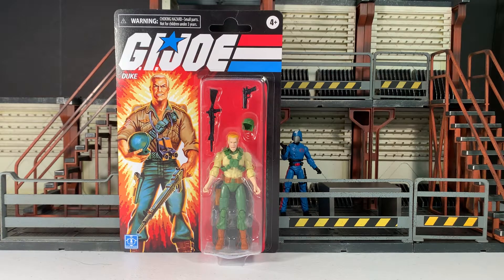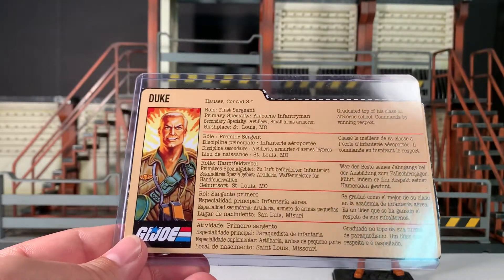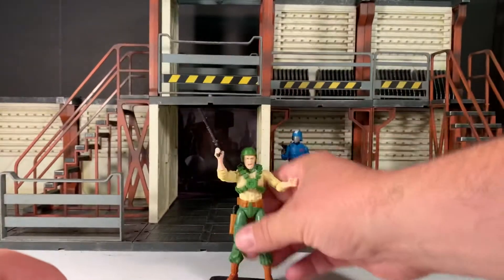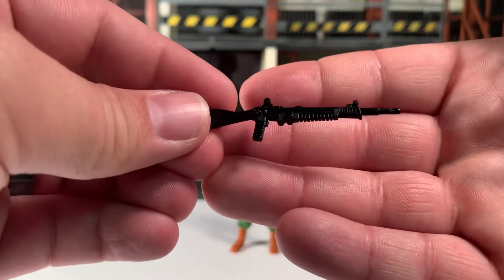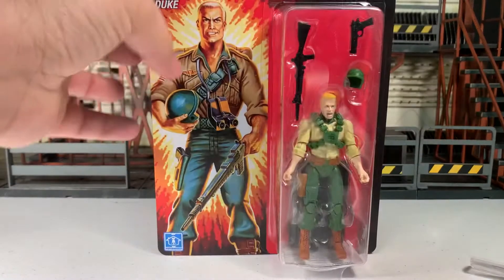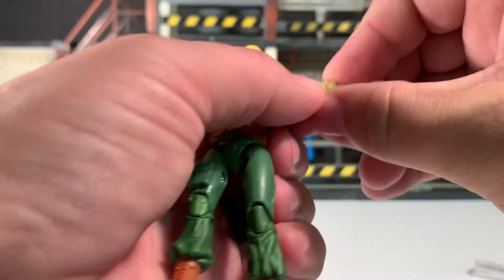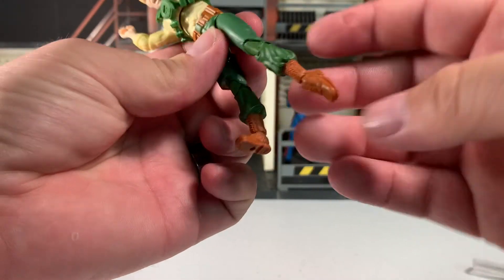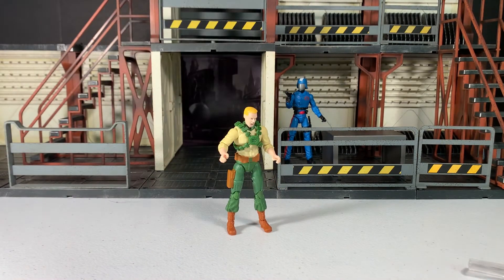Duke GI Joe Retro Line modern figure review Walmart Exclusive 1:18 scale